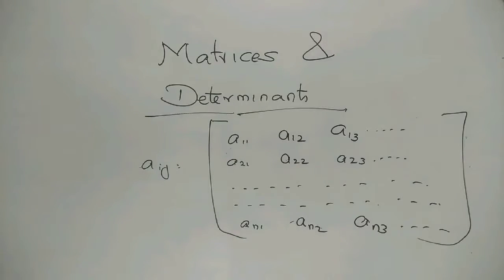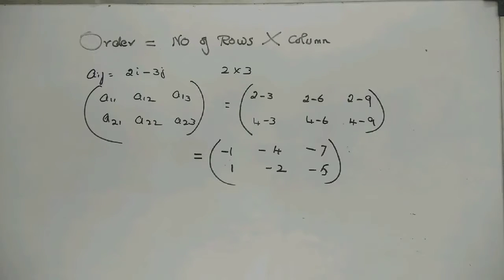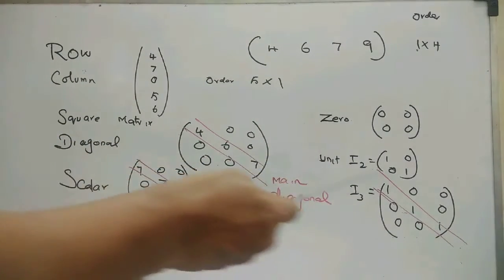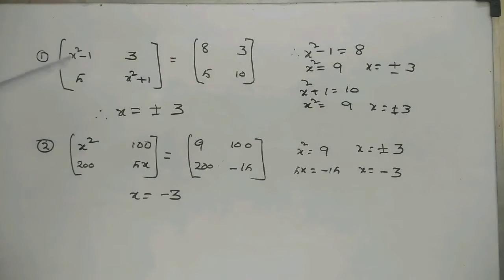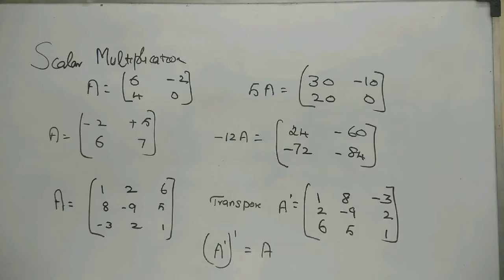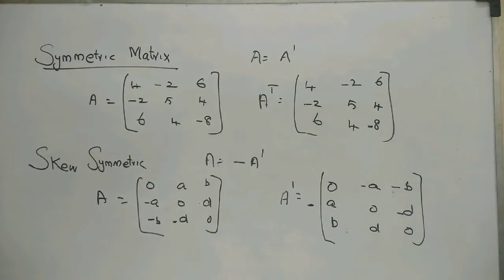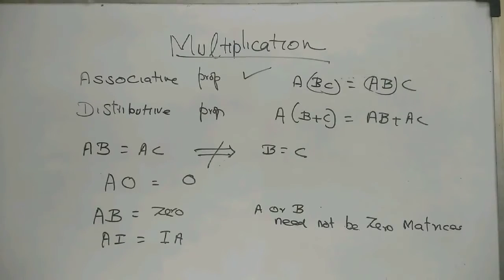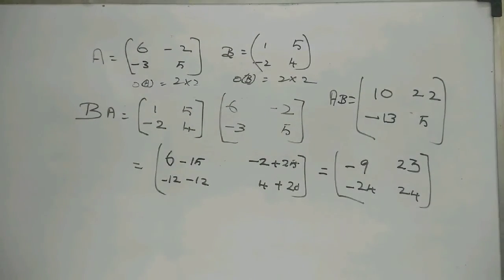CA Foundation | Matrices & determinants